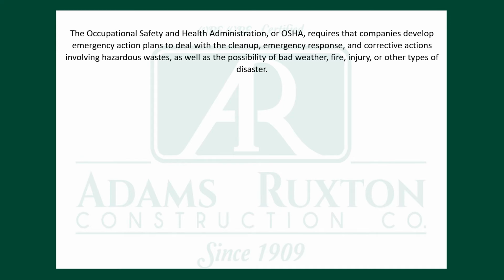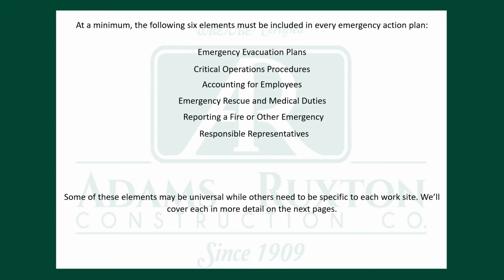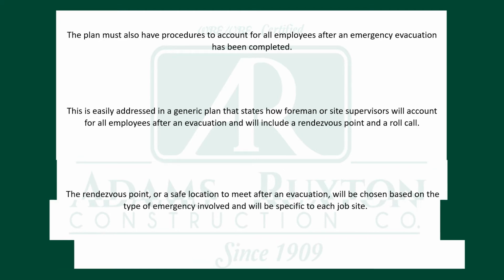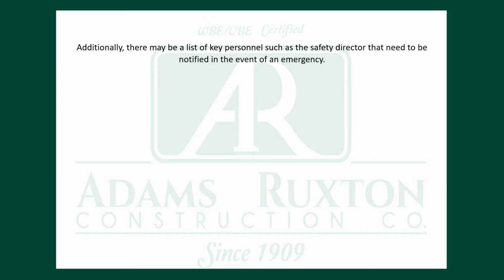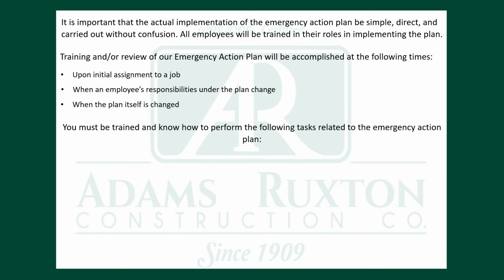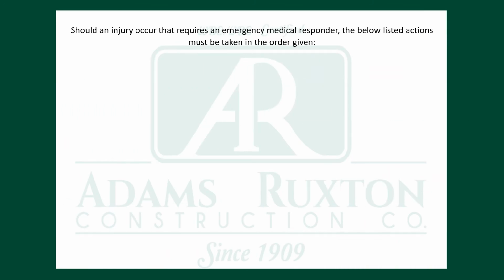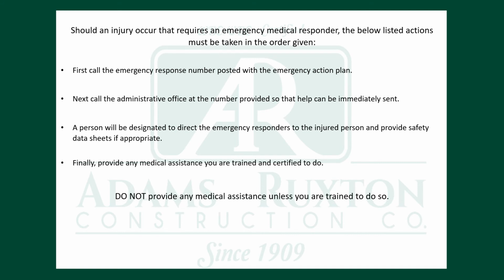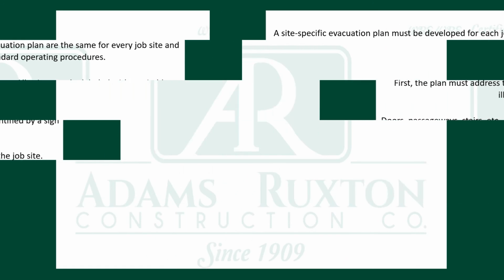A R Emergency Action Plan Safety Training Video